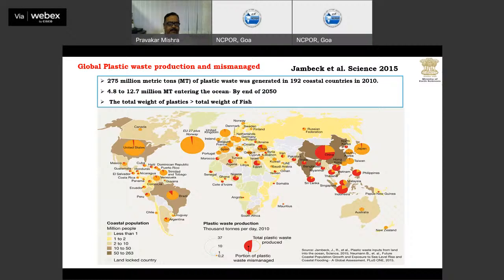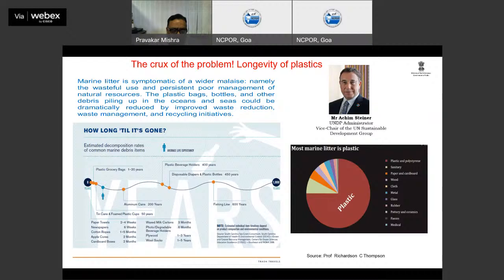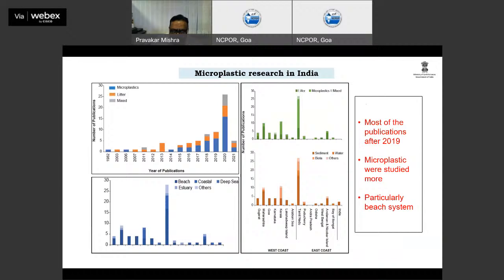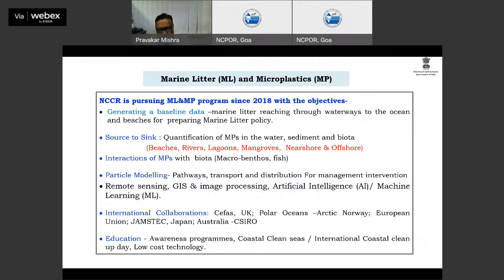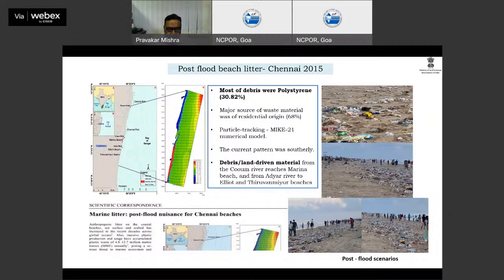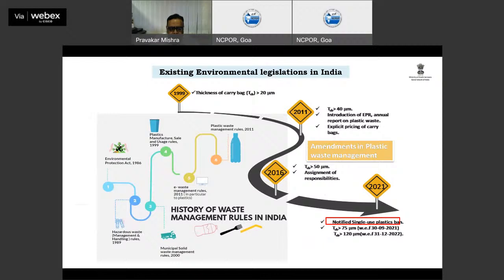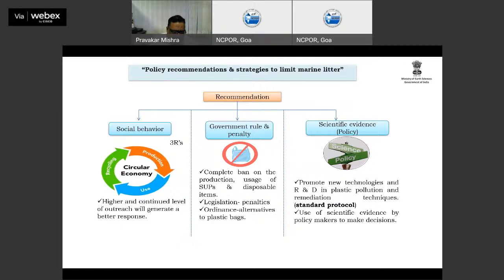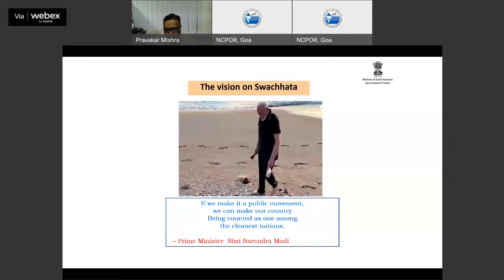Assessment of Litter and Microplastic contamination along the Indian coasts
Accumulation of litter and microplastic is a growing marine environmental problem, the solutions to managing plastic pollution require a combination of measures including scientific information, social awareness, and regulations. The National Centre for Coastal Research (NCCR), MoES, has been identified as one of nodal agencies to combat marine litter and plastics through various scientific programs. The present talk will focus on the initiatives undertaken in developing a science strategy for conducting marine litter and microplastic monitoring along the Indian coast (beaches and offshore) to assess the distributions of plastics (micro to mega) in the environment and marine life.

Dr Mishra is presently heading the "Prediction of coastal water quality" and "Marine Litter and microplastic" programs at NCCR, MoES, Chennai. His research interests include coastal processes, pollution, hazards, coastal zone management and authored about 70 research articles. In the last three years, he has conducted a number of Coastal Clean-up campaign/awareness for Indian beaches and also involved in the quantifications of marine litter and research in microplastics in different matrices. He has represented the 1st and 2nd “Ad Hoc group of Expert committee meeting on Marine Litter and Micro plastics" of UNEP at Nairobi, Kenya and Geneva, Switzerland and 'Regional Action plan for the Arctic Ocean" for Protection of the Arctic Marine Environment (PAME) at Oslo, Norway.